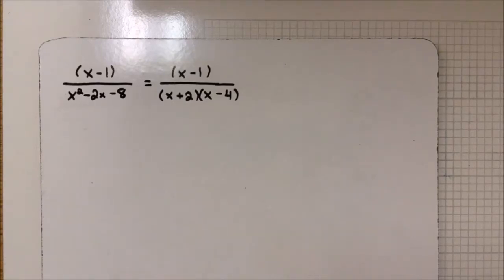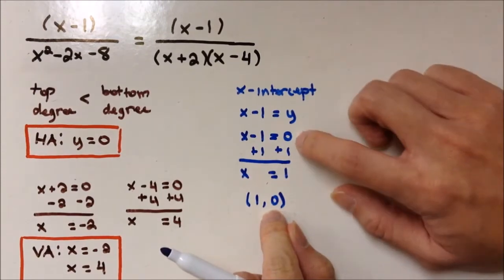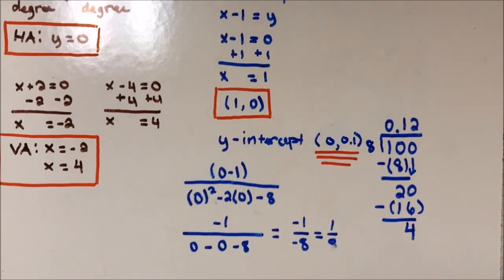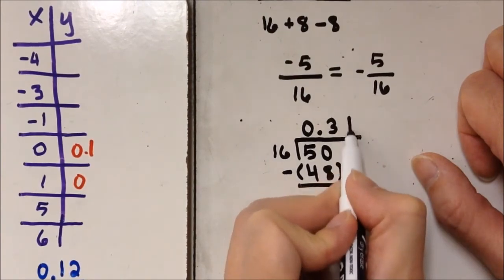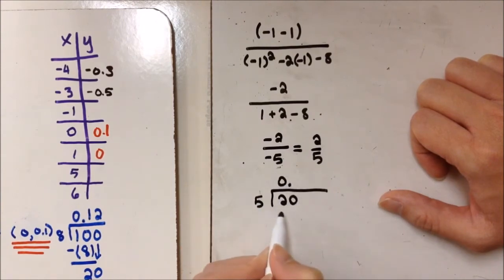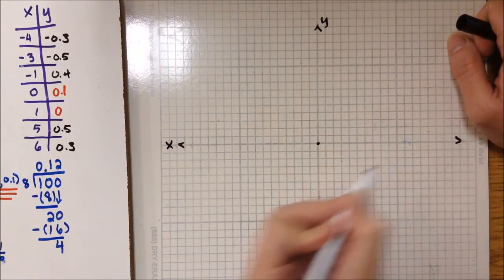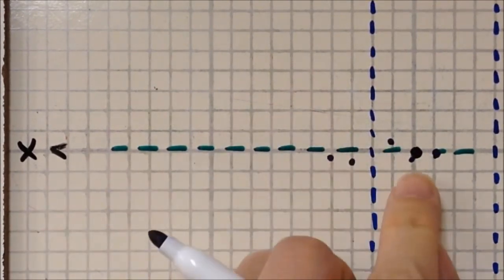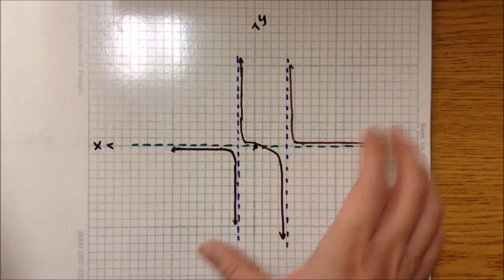2.5E Graphing Rational Function - Top Degree less than Bottom Degree